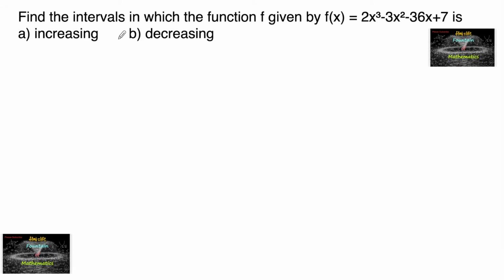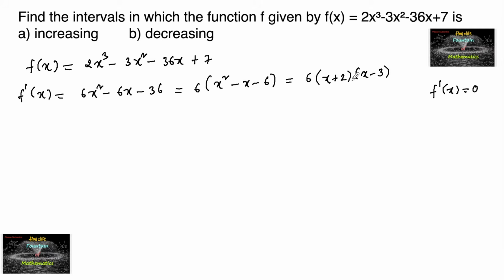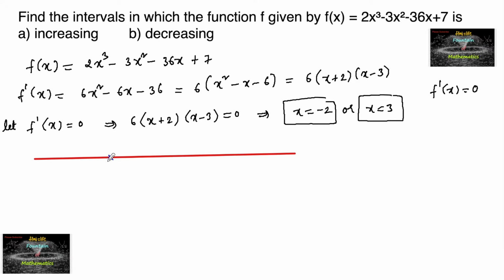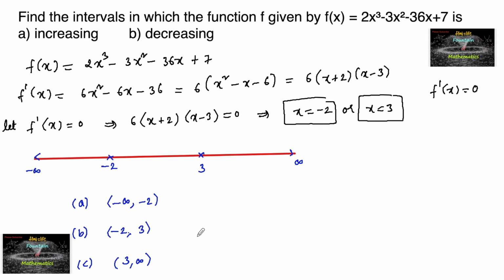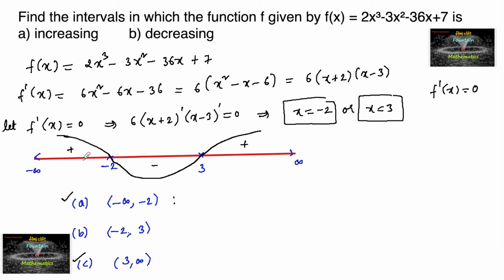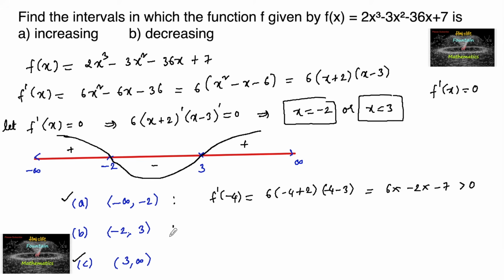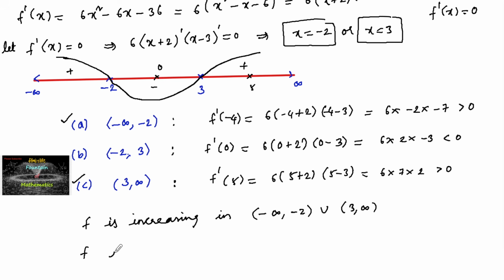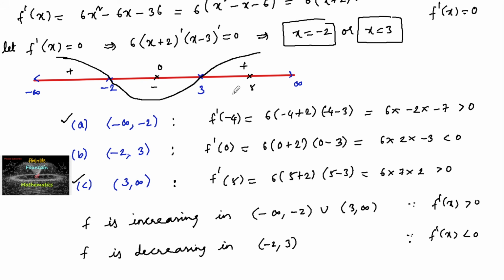Find the intervals in which the function f given by f(x) = 2x³-3x²-36x+7 is increasing decreasing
class 12 Ncert Application of derivatives